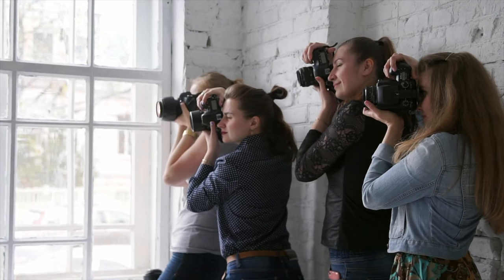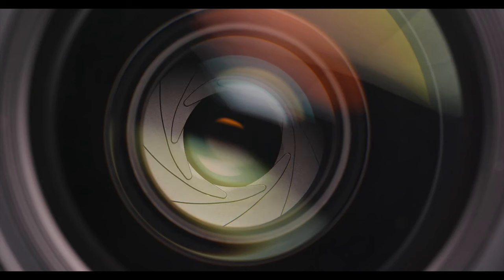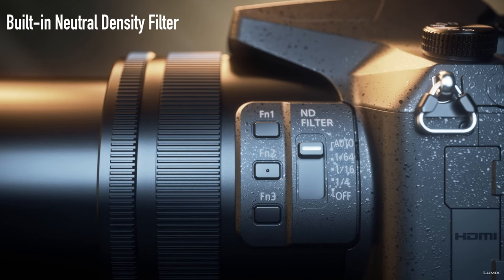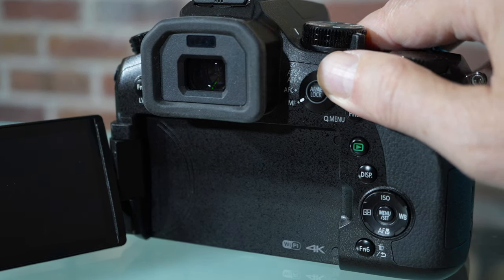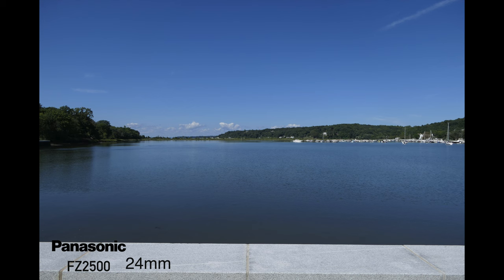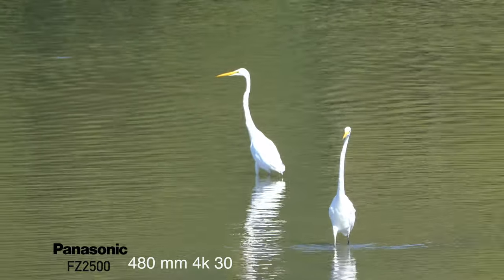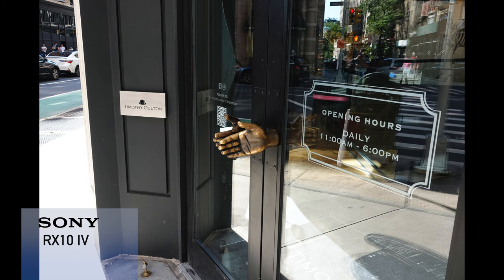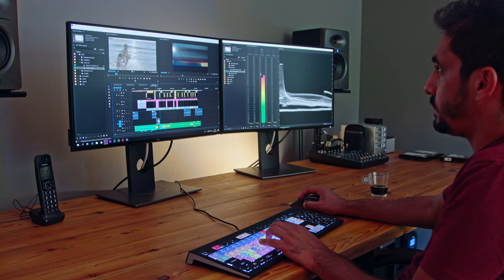Sony RX10IV vs Panasonic FZ2500- The best superzoom is.......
In this video, the two top 1" sensor superzoom bridge cameras go head to head to find which one is the best - in a very in-depth over 30 minute comprehensive video covering: differences in camera specs and features, video and photo quality including side by side tests and examples. Image stabilization, low light, slow motion, zoo examples and techniques,  and autofocus all compared in detail to help you decide on which camera makes sense for you. Extensive photo and videos taken on the street and in different surroundings to give you a complete picture of these cameras.

Should you decide to buy either of these 2 cameras using the links below it would help the channel as it offers me a commission without costing you anything.